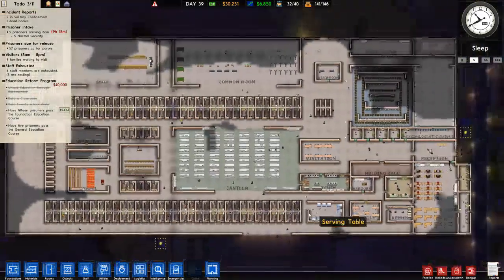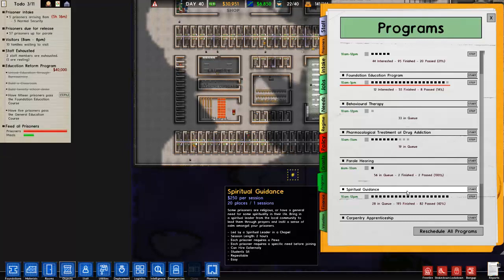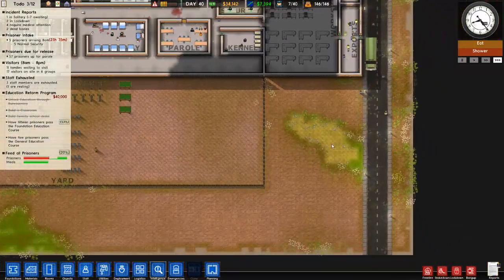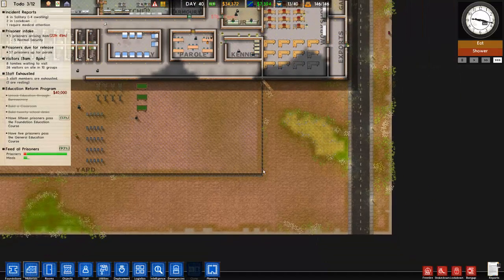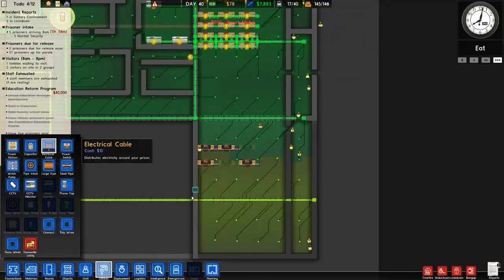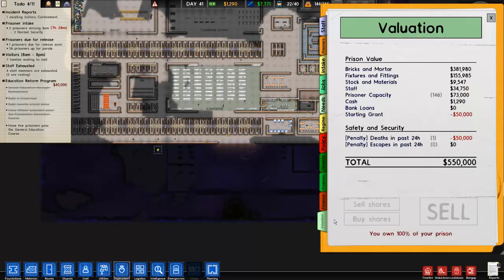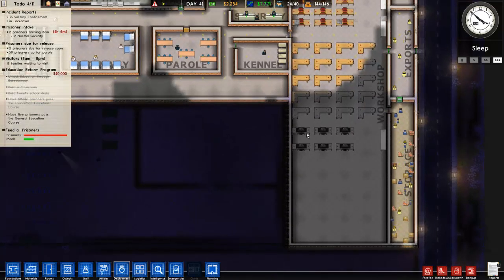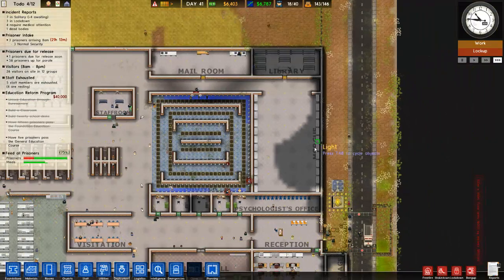Let's Play: Prison Architect - Ep. 51 [Labour]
There's enough work for everyone, all they need to do is actually check out the "new" or rather bigger workshop!